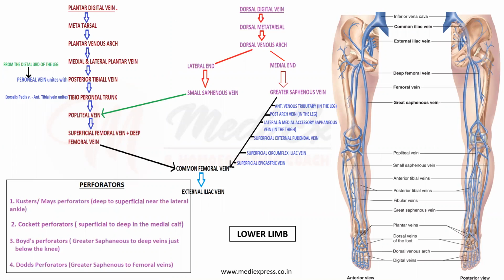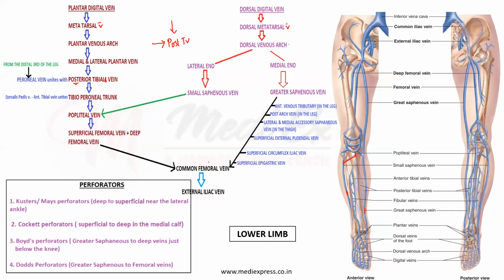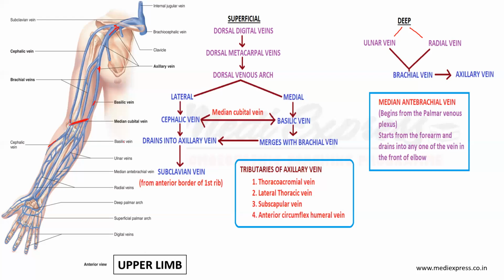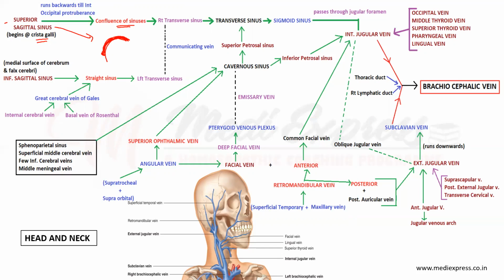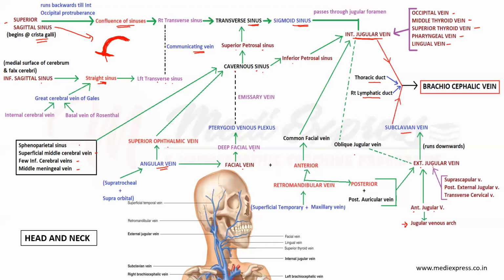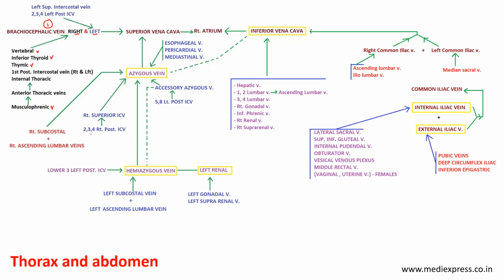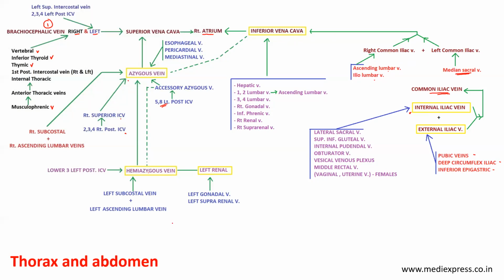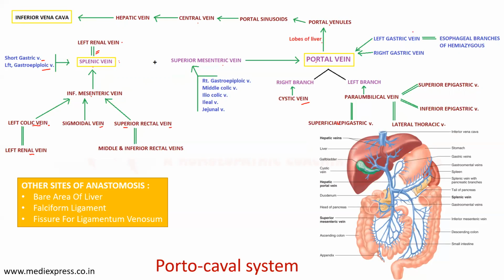VENOUS DRAINAGE OF BODY II ANATOMYII MEDI EXPRESS ONLINE LIVE CLASSES II AIAPGET II HOMOEOPATHY II